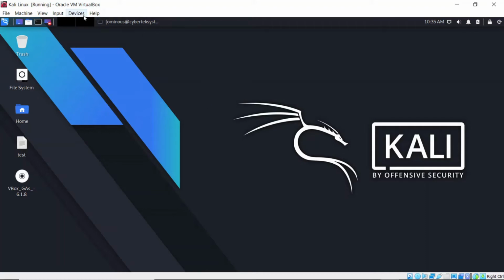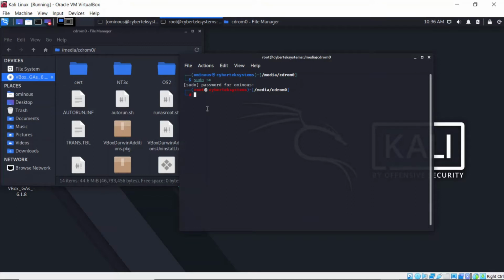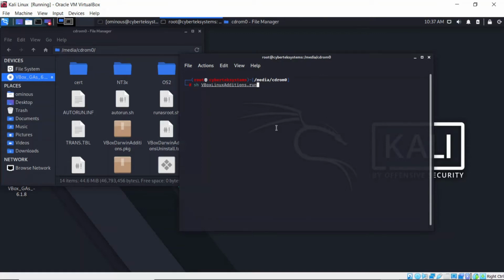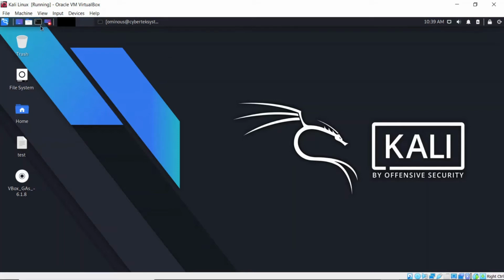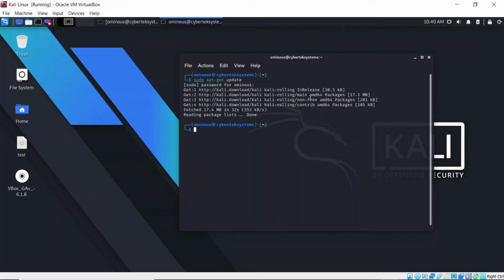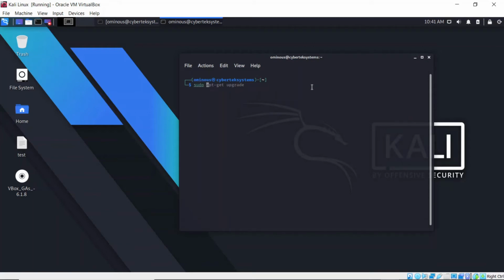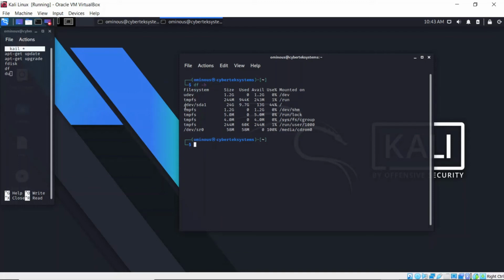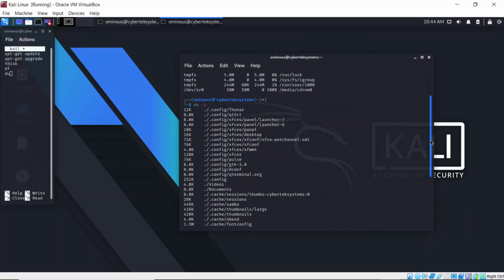How to Update Kali Linux and Make it Full Screen- VirtualBox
Hey Primers! Here's the second video on our Hacker for Beginner Series. Once you've downloaded and installed Kali Linux what do you do next? Well watch and find out!